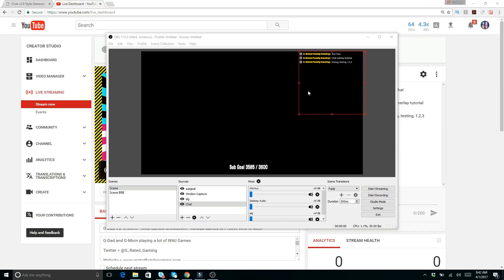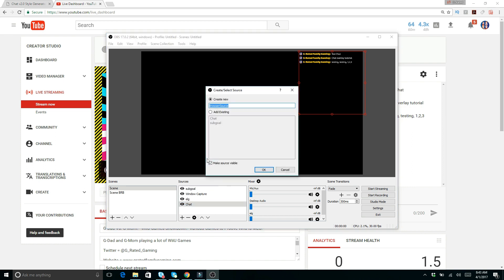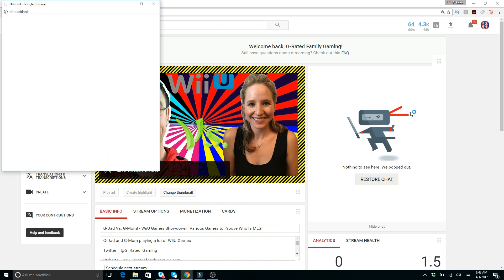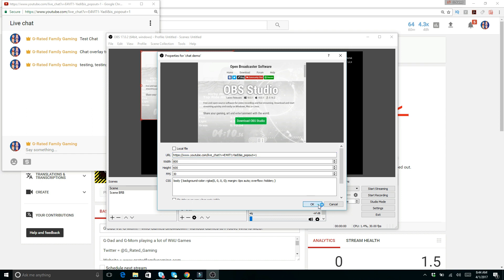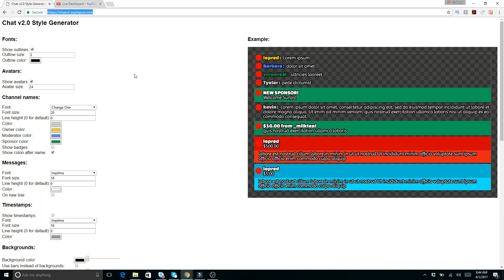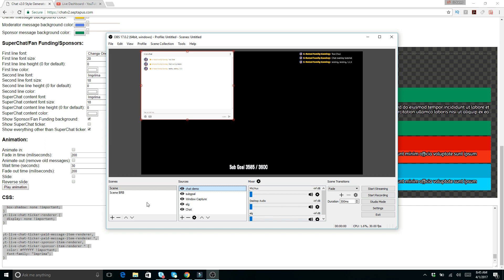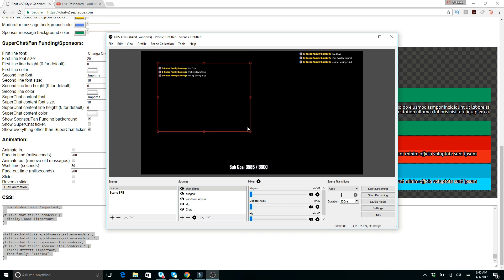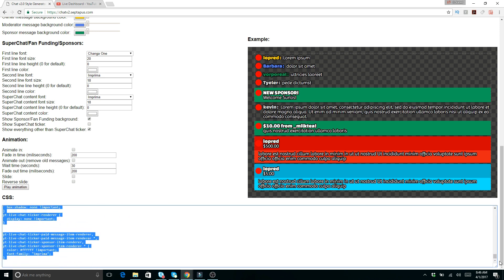How To Add A Transparent Chat Overlay to YouTube Live Streams Using OBS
A lot of people have asked me for some tutorials on how to do live streaming, so this is the first of many.  In this video I demonstrate how to use OBS to overlay your live streaming youtube chat on top of the live stream.

ABOUT G-RATED FAMILY GAMING (GRFG):  What's up G's (that is what we like to call our fans, because we're all Gamers)!  This is a safe, family friendly, general audience friendly, G-Rated channel where we play games as a family, joke, have fun, unbox toys, review toys, and many other fun activities and adventures with the coolest toys and games that are for  .  If you are a parent who wants to allow your general audience to watch video game play and other family friendly fun, but worried to walk away because there might be adult language or content, then your search is over and this is the channel for you!